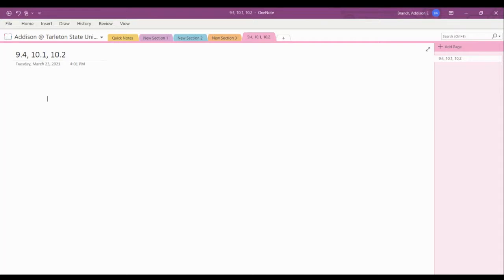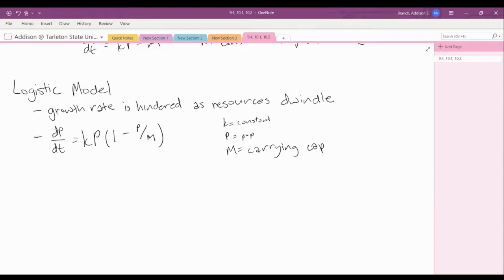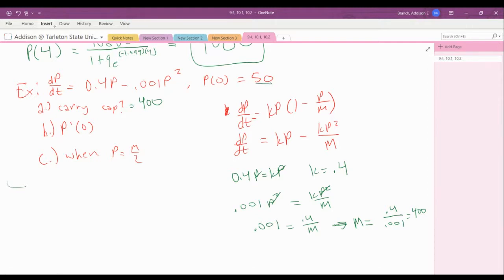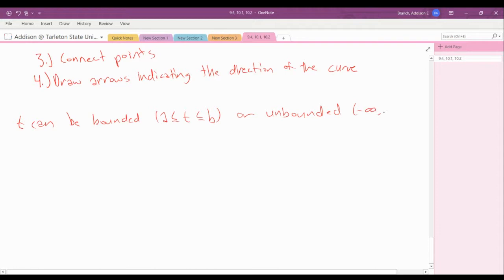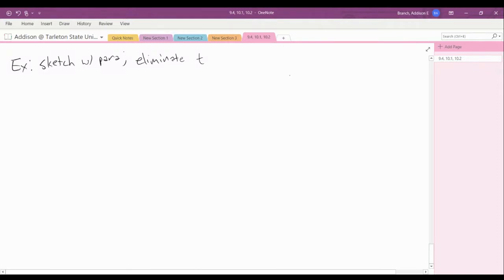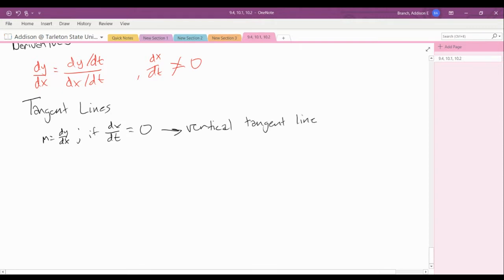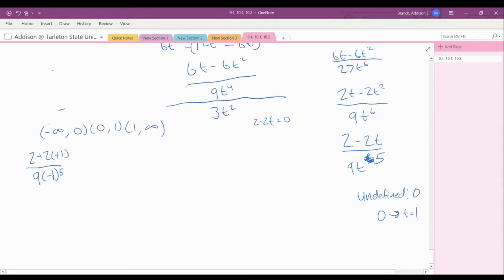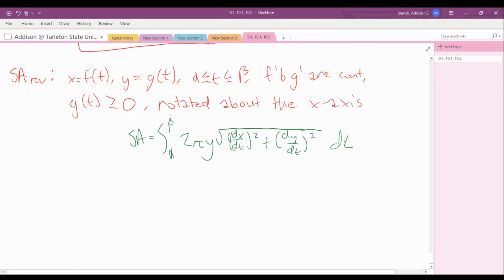MATH 2414 Week 7 Review: Population Growth & Logistics Equation, Calculus of Parametric Curves